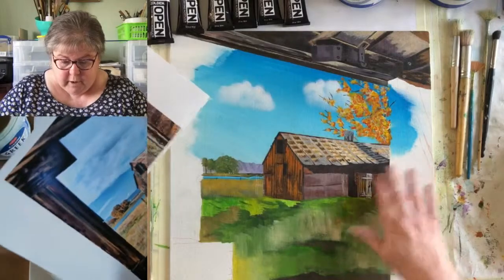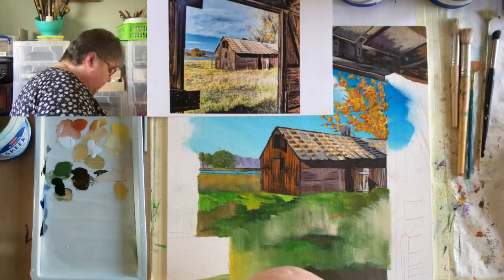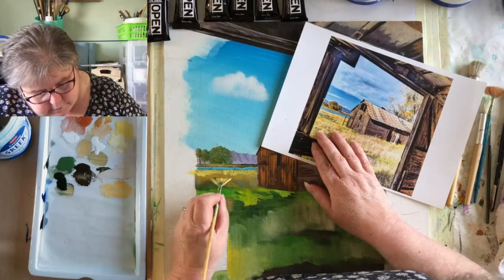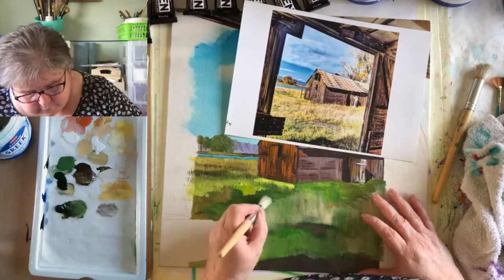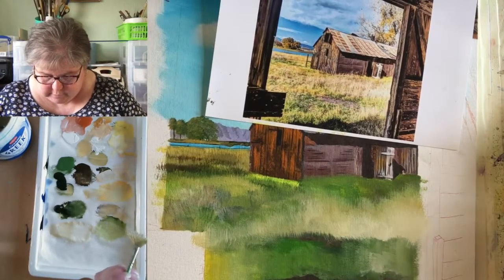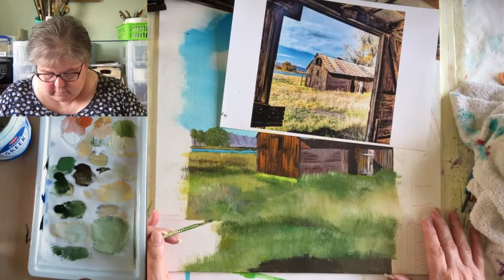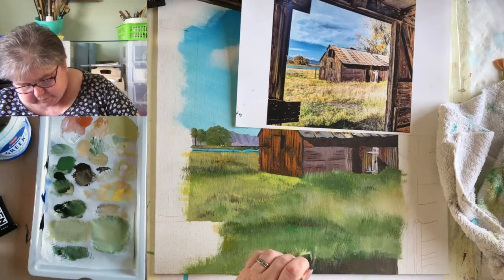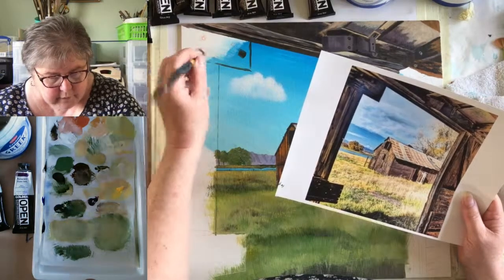Miss Paintalot Tutorial - Old Barn Part 7